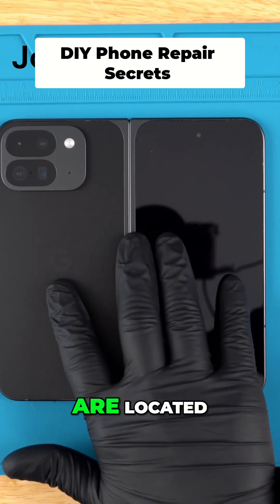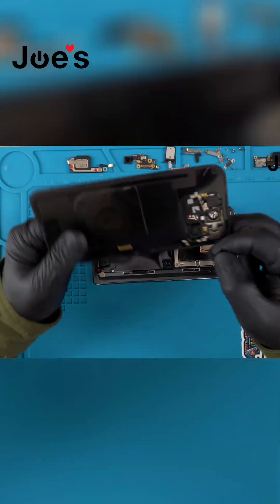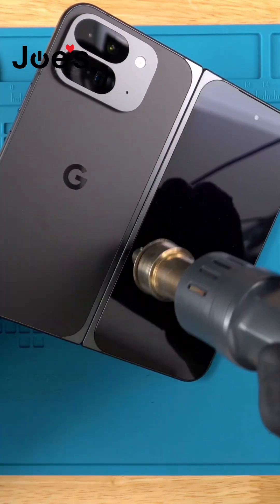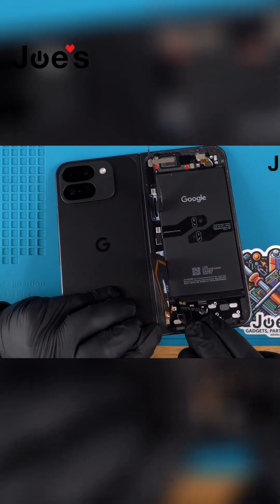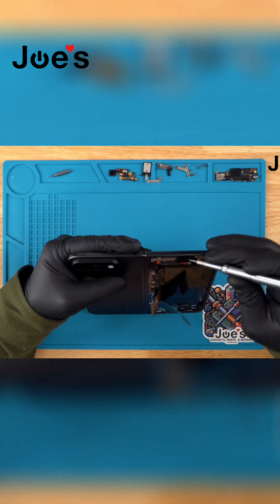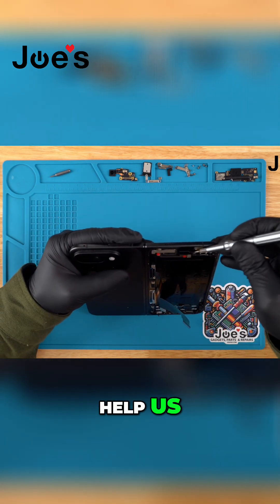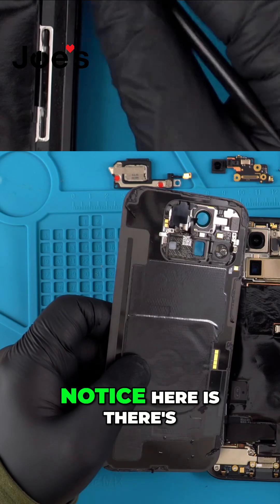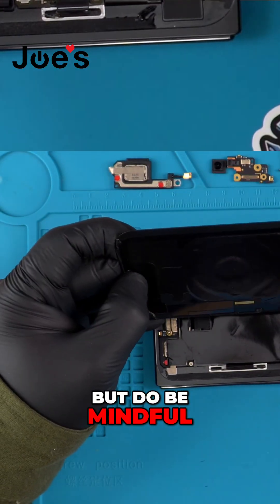Phone Repair Secrets: Heat Gun, Screws & More EXPOSED!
Learn how to safely disassemble a cell phone, focusing on removing internal components like the wireless charger shield and speaker. Essential precautions for heat gun settings and ribbon cable handling are covered.